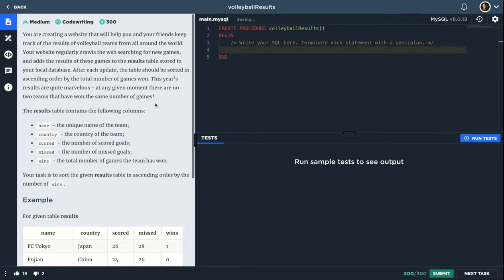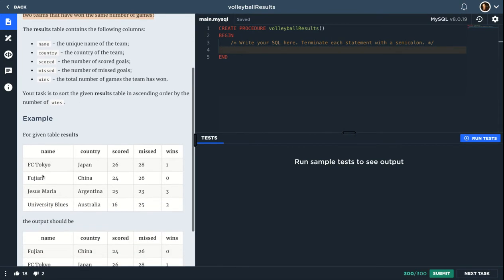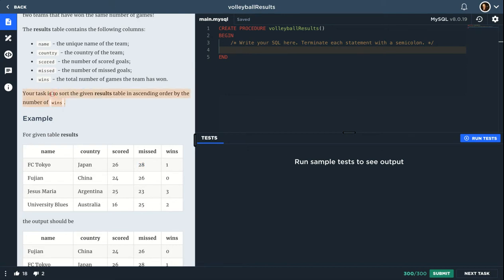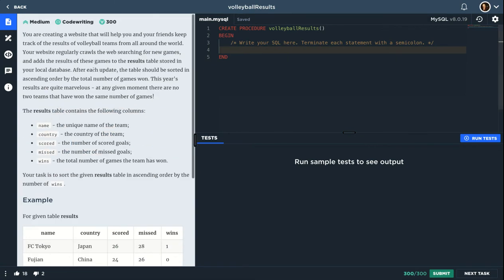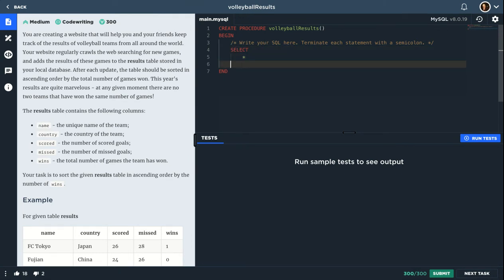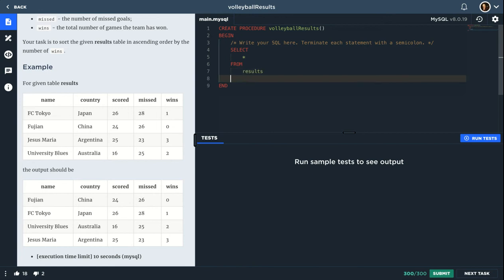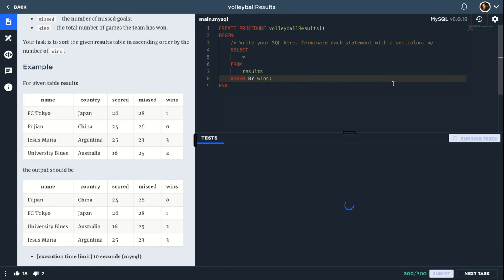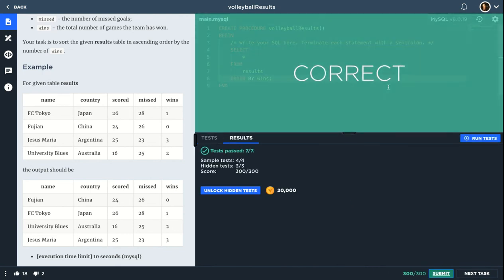Volleyball Results ( volleyballResults ) - CODESIGNAL - MySQL